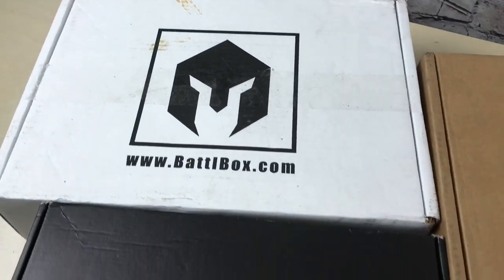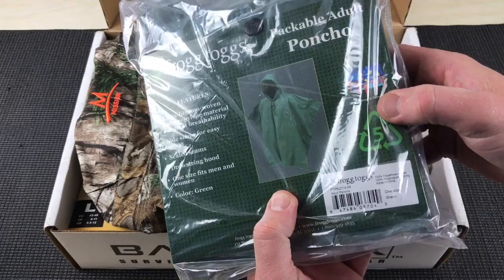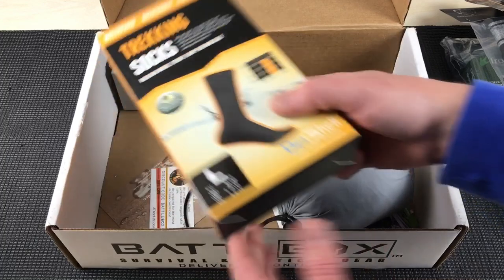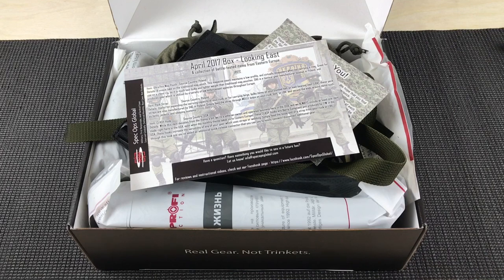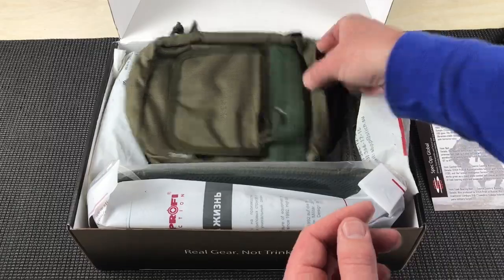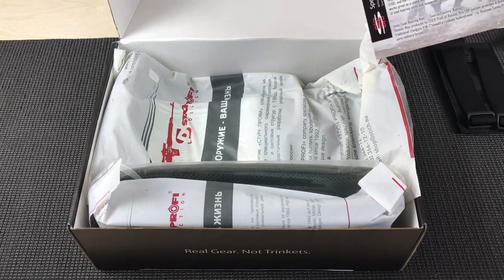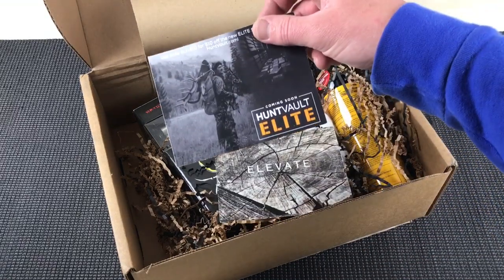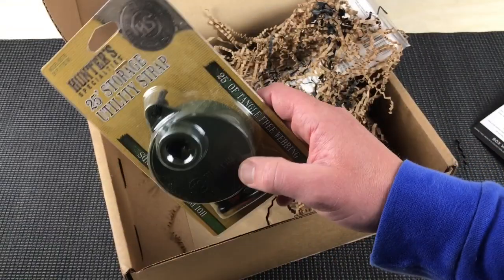Which One? BattlBox VS. Spec Ops Global VS. Hunt Vault VS. Valor Blocks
We've got a Head-to-Head-to-Head-to-Head video going on here.  We're going to look at BattlBox, Spec Ops Global, Hunt Vault, and Valor Blocks.  We can't go into a ton of detail on every item, but we'll look at what each company has to offer and maybe you'll find on that works well for you - check it out!

BUDGET-FRIENDLY ITEMS I RECOMMEND:
1. The Mora Craftline Basic 5 11
2. Mylar Blankets
3. UCO Stormproof Matches
4. Light My Fire Fire Steel 2.0
5. Stanley Stainless Steel Cook Set

SOLID SURVIVAL KNIVES:
1. ESEE 6
2. Ontario Knife Company Rat 7
3. Benchmade Bushcrafter
4. TOPS Kukri
5. Mora Garberg

1.CRKT Squid
2. Benchmade Griptilian
3. Spyderco Tenacious
4. Ontario Knife Company Rat 2
5. CRKT Fossil

1. Streamlight Microstream
2. Olight S1R Baton 2
3. Thrunite T1
4. Thrunite TC15
5. Fenix PD35 TAC

1. Bahco Laplander Saw
2. Corona Folding Saw
3. Mechanix Gloves
4. Large Firesteel
5. Pocket Bellows

SOLID BAGS
1. Vertx EDC Commuter Sling Bag
2. Maxpedition Valence Tech Sling
3. Vanquest Mobius
4. Vanquest Envoy 13 Bag
5. Helikon-Tex Bail Out Bag

2. 10 Lies About Survival